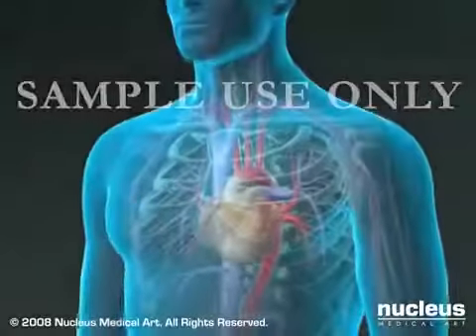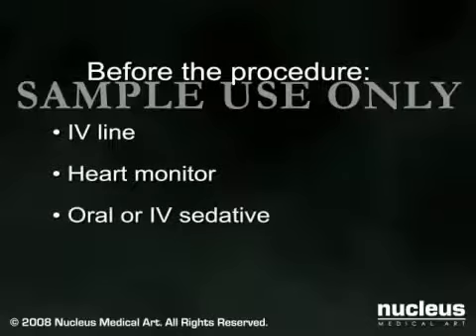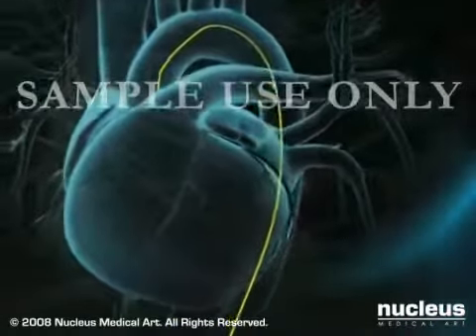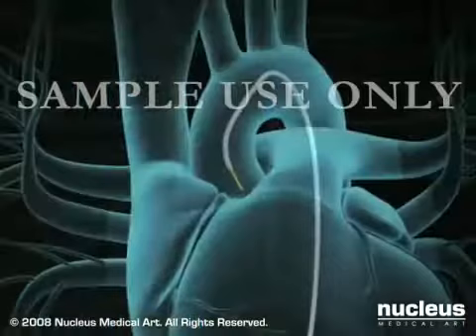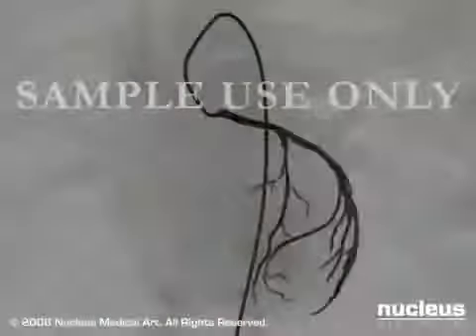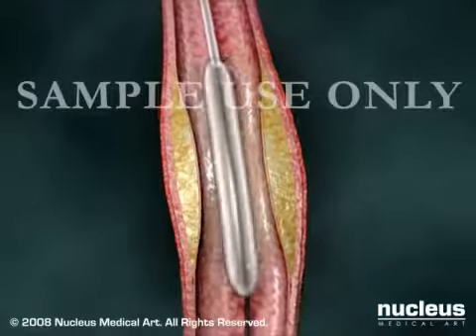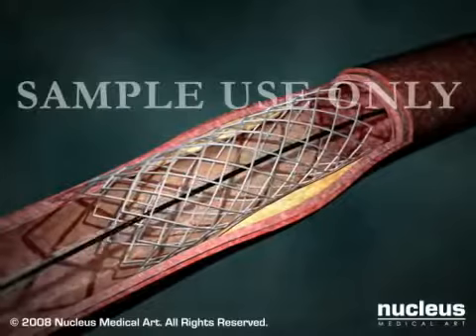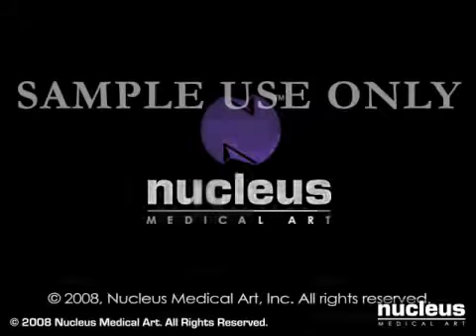冠狀動脈血管成形術+中文字幕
public service and No commercial purpose only!